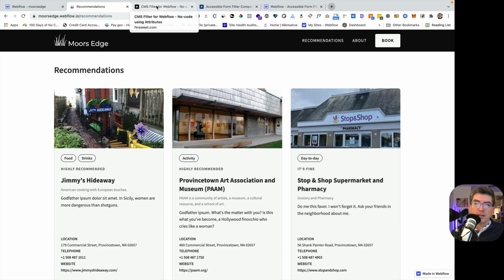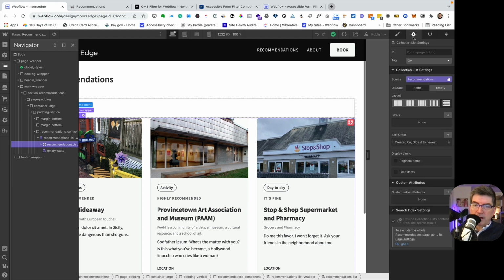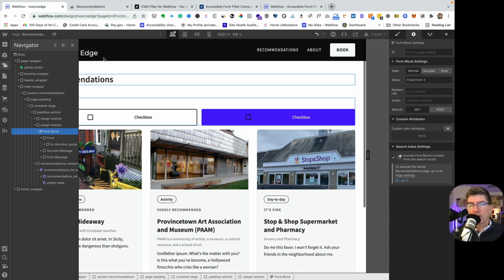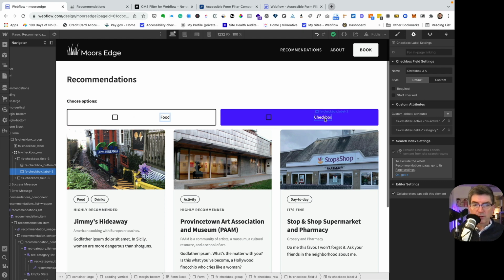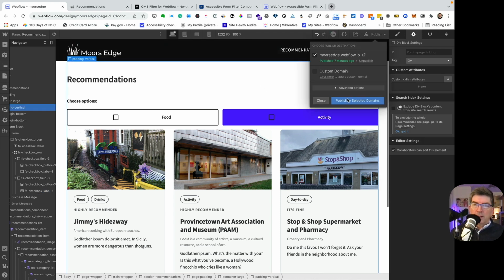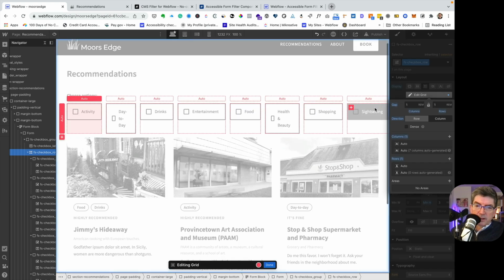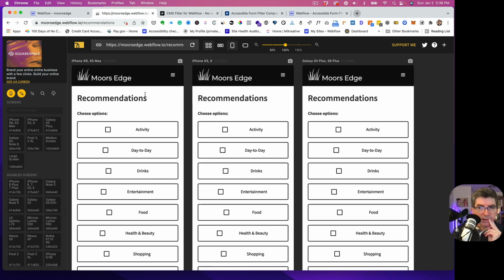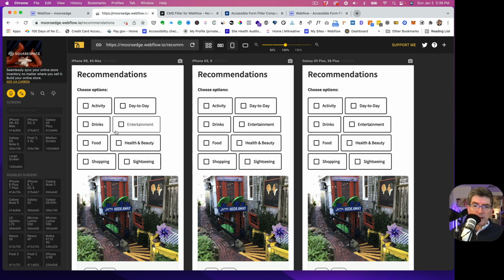Moors Edge: Finsweet Attributes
Continuing on building out the Moors Edge website on Webflow I've added filters to the Recommendations page. Using Finsweet's attributes it was super simple to add the filters. They do an amazing job in writing up the instructions.